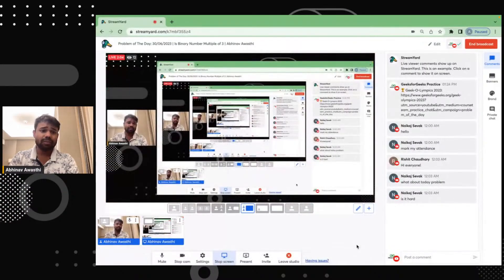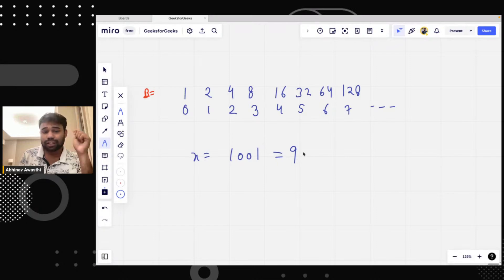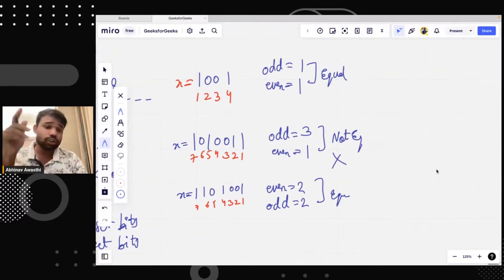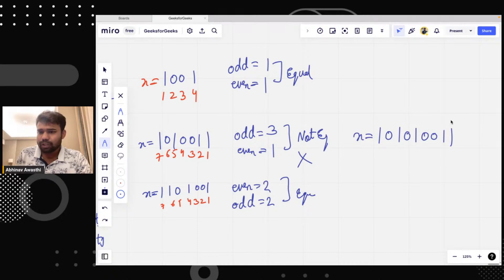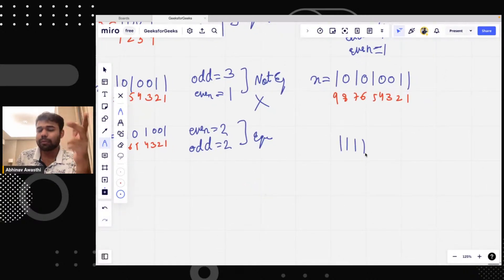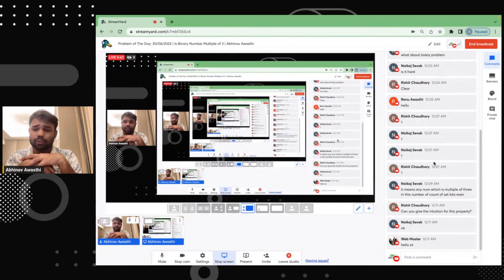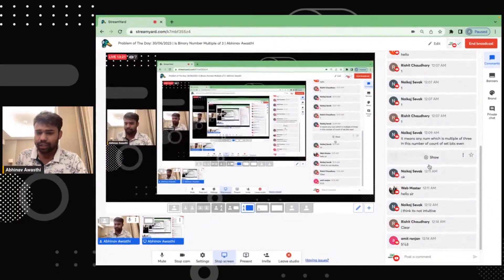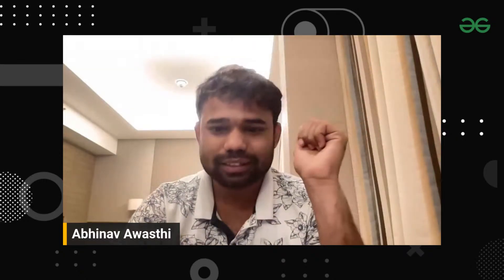Problem of The Day: 30/06/2023 | Is Binary Number Multiple of 3 | Abhinav Awasthi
Welcome to our daily problem-solving session where Abhinav will be tackling the Problem of The Day. We will be discussing the entire problem step-by-step and work towards developing an optimized solution. This will not only help you brush up on your concepts of Data Structures and Algorithms but will also help you build up problem-solving skills.

So come along and solve the POD of 30th June 2023 with us!

Daily solutions will be streamed live exclusively on our channel!

🎊 Geek-O-Lympics 2023 🎊

👨‍💻👩‍💻 Build a habit of daily coding with GFG’s Problem of the Day. Participate in POTD from 1st-31st July and explain your insightful approach in the comment section.

✔ We will be selecting 1 winning comment each day for 31 days which will be selected as the “Comment Of The Day”.
✔ Each day’s winner will get a Gold Medal in Geek Olympics Medal Tally along with an Amazon Voucher worth Rs. 500.